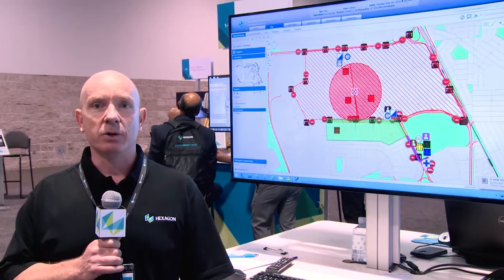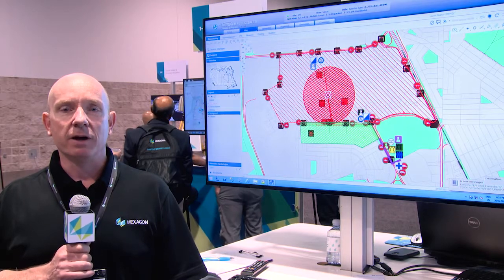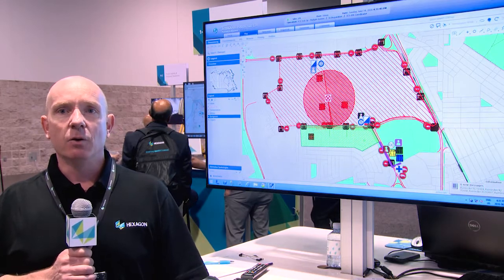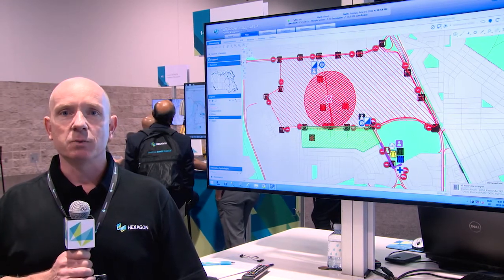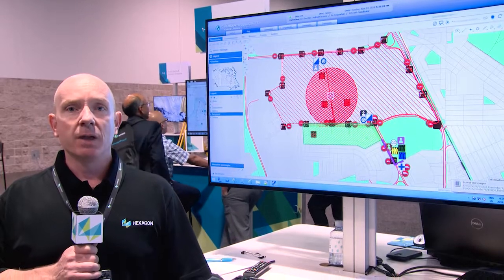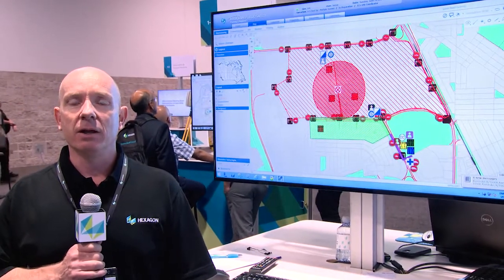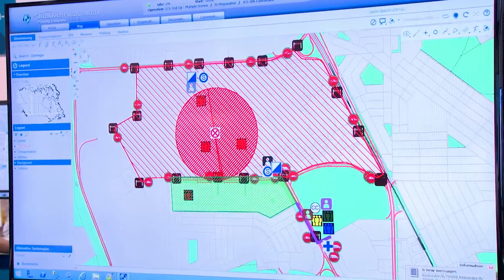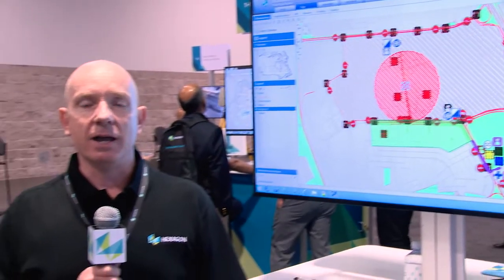Intergraph Planning & Response (TV231)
Join us as Safety & Infrastructure's Simon Welfare demos Intergraph Planning & Response. Find out why this tool is changing the way emergency management and public safety organizations handle major events in this HxGN TV episode.